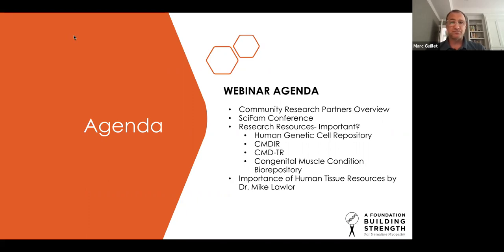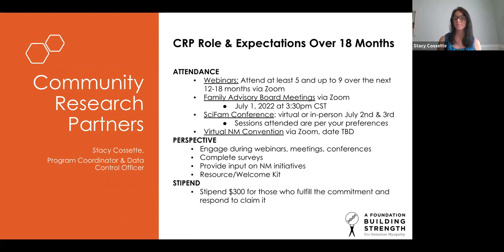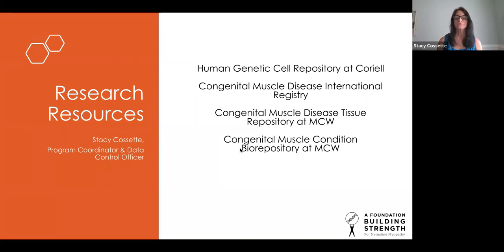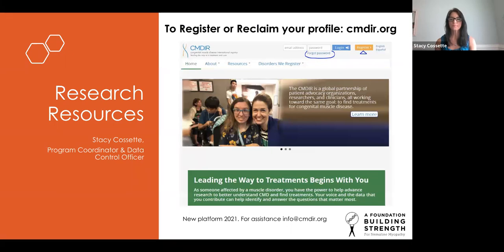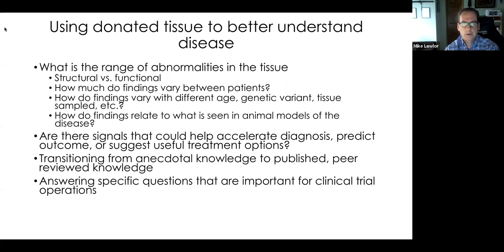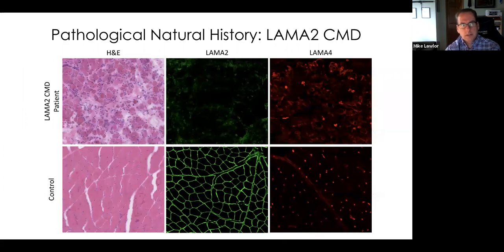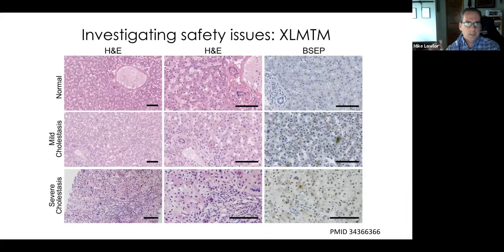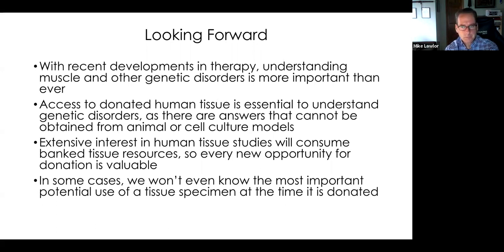AFBS Webinar: Research Fundamentals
Note: The CRP discount for in-person attendance is one registration discounted per family.